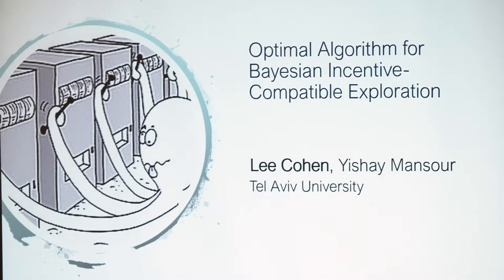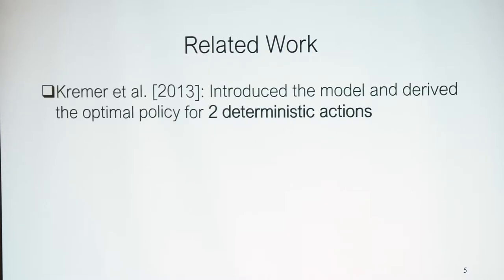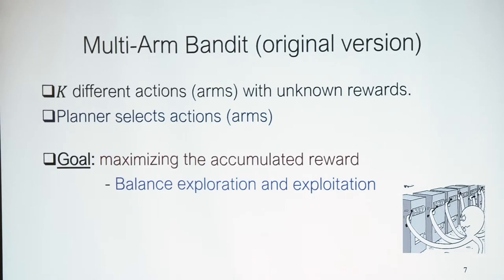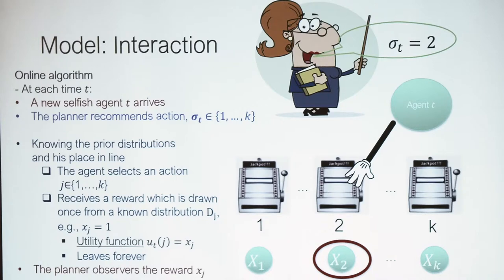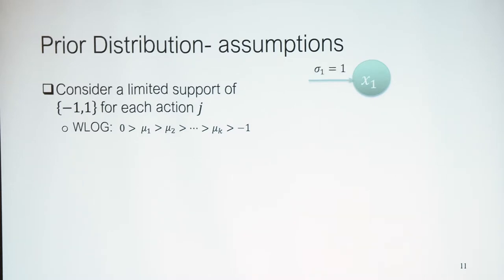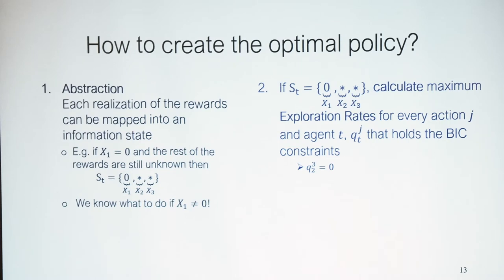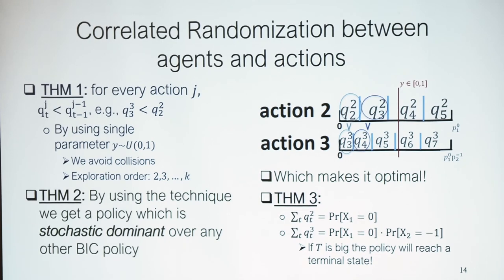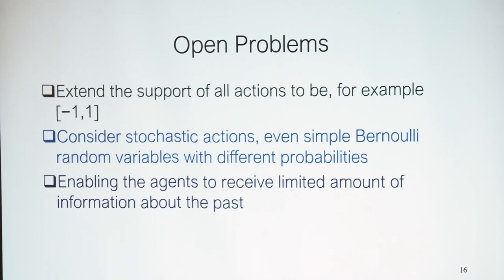EC'19: Optimal Algorithm for Bayesian Incentive-Compatible Exploration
Title: Optimal Algorithm for Bayesian Incentive-Compatible Exploration
Authors: Lee Cohen, Yishay Mansour
Speaker: Lee Cohen
Session: 2a: Signaling and Strategic Learning